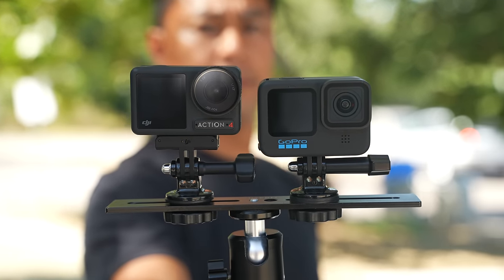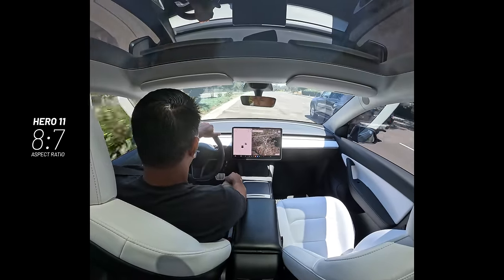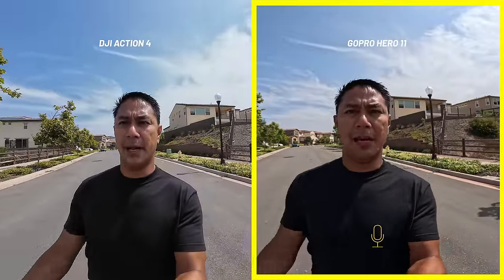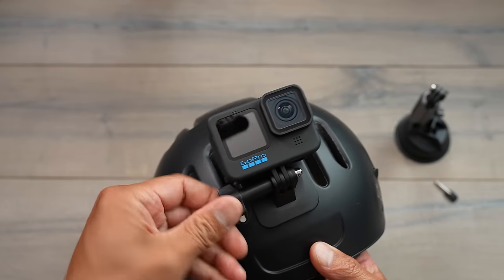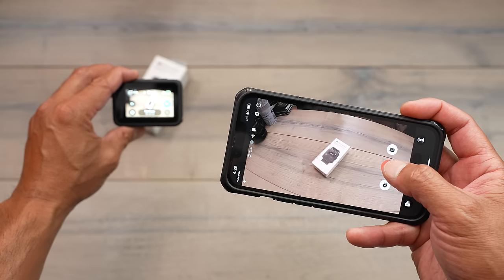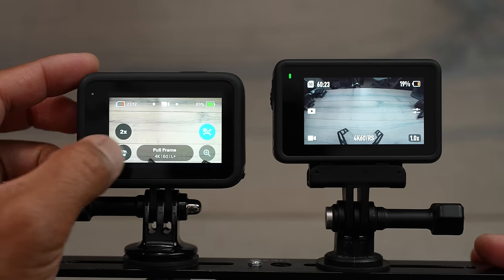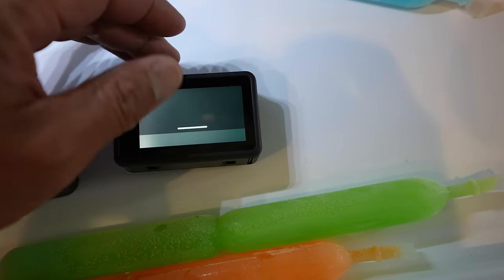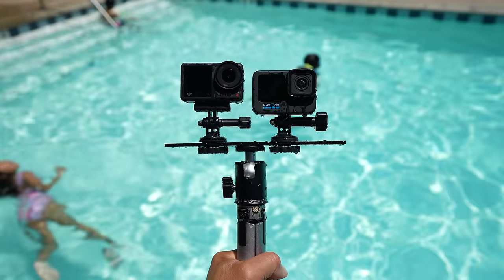ULTIMATE SHOWDOWN!!! DJI Osmo Action 4 vs GoPro Hero 11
DJI is aiming for the title of best overall action camera with the all new ACTION 4. How does DJI plan on achieving this? It all comes down to the one thing GoPro had over the DJI Action camera, and that was video quality. As a father of 3, I use these cameras as all-purpose cameras. In this video, I put these two camera side-by-side in a ton of comparisons. I talk about the pros and cons of video, quality, options, user experience, durability and more. Let me know who you think takes the crown.

* Note DJI did send me the Osmo Action 4, however all tests, comparisons and opinions are mine. DJI provides product specs, but presentation was all done by me.

DJI Action 4 vs GoPro Hero 11

🕒 TIMESTAMPS:
00:00 What to expect in this video